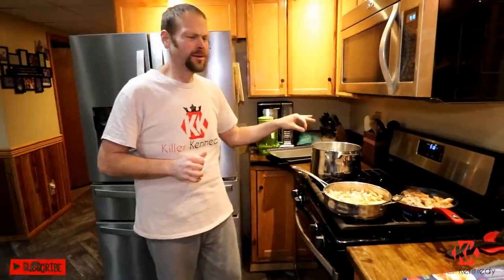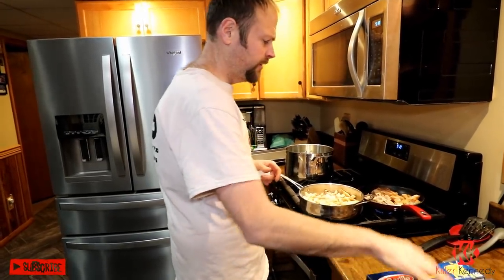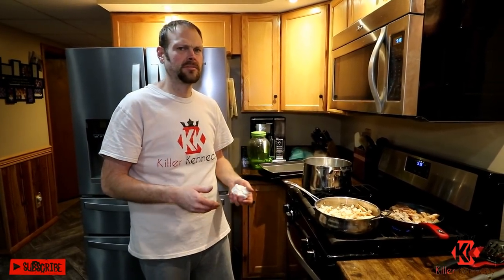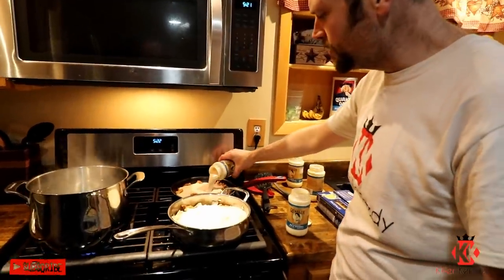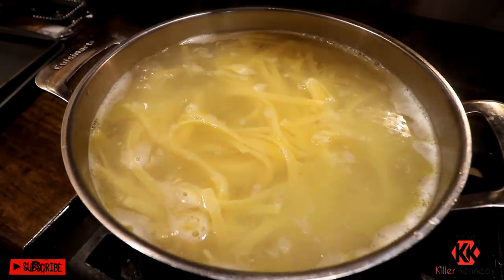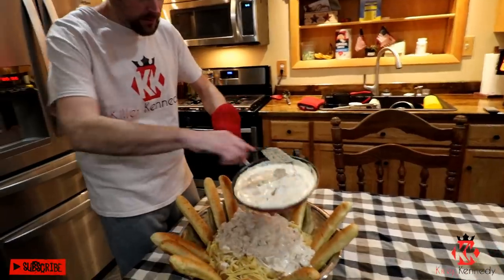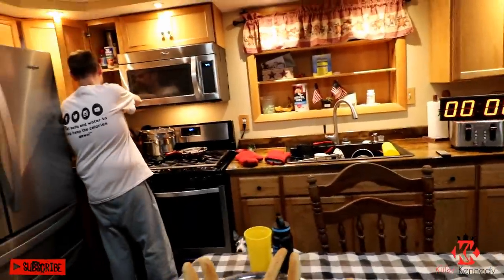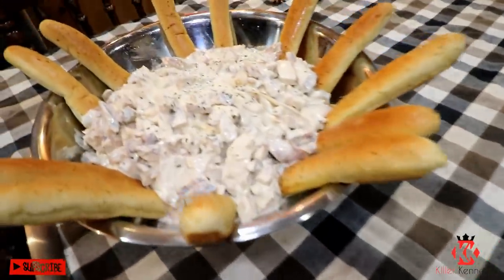Largest Chicken Alfredo Challenge On YouTube | Man V Food | 15lbs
Largest ever!! 6lbs of pasta, 4lbs of sauce, 3 lbs of chicken, and 12 breadsticks!!